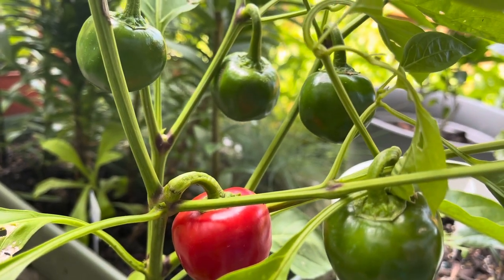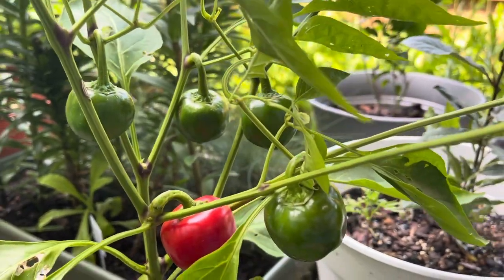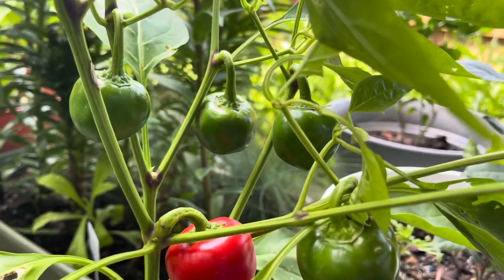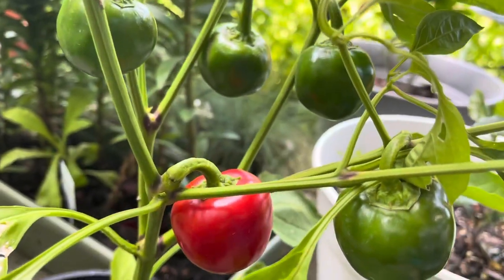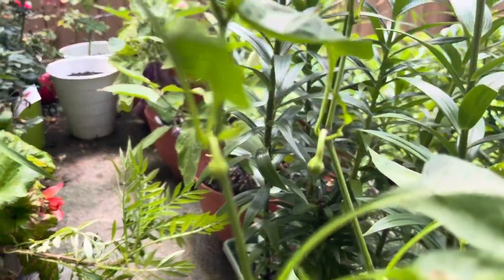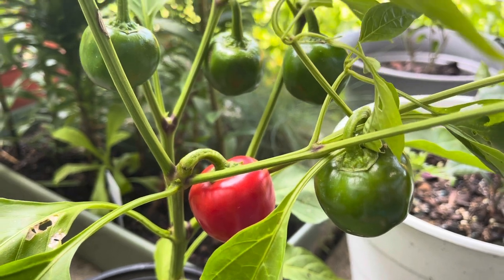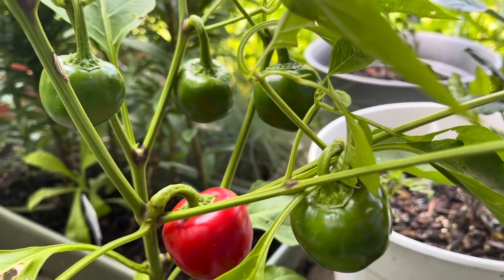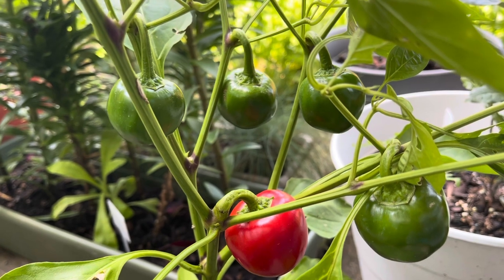How to care Cherry Bomb Peppers?